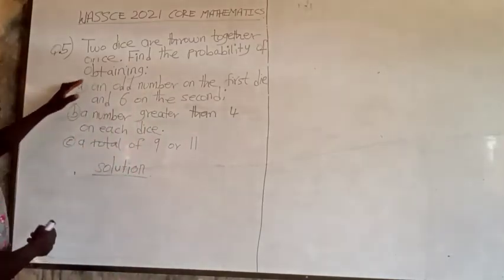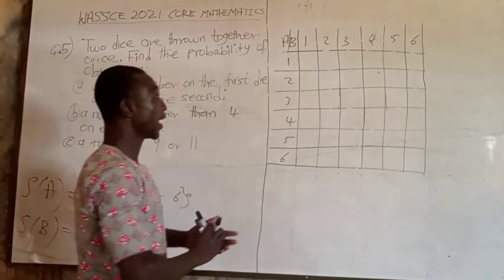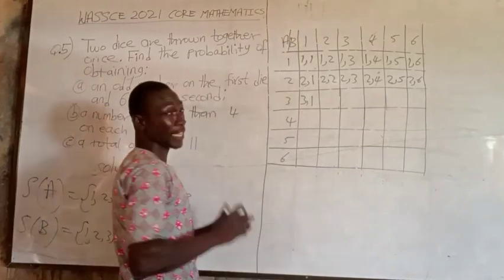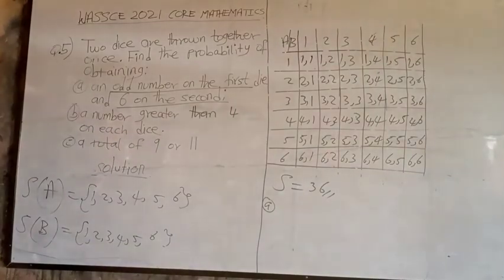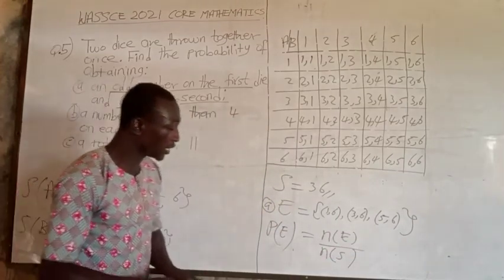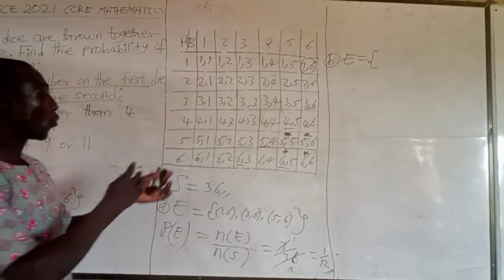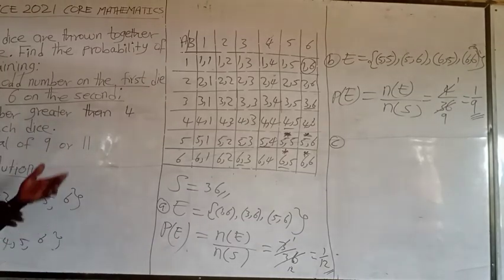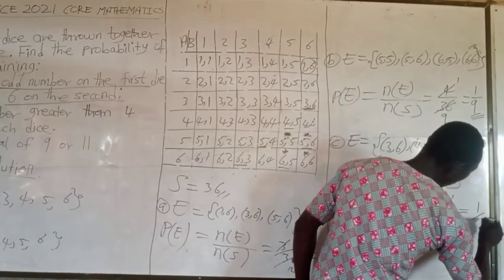WASSCE 2021 core mathematics exam questions answers.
Solution to the probability question in the wassce 2021 core mathematics exams. do math tutorials, answer questions students and viewers asy, we help students get rid of their fear zone in mathematics to their zone of academic excellence in mathematics.